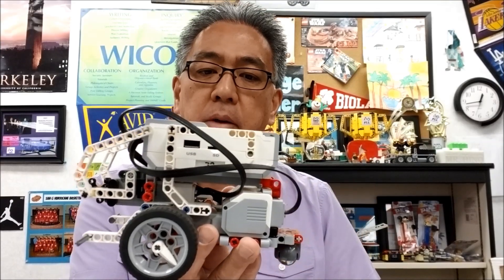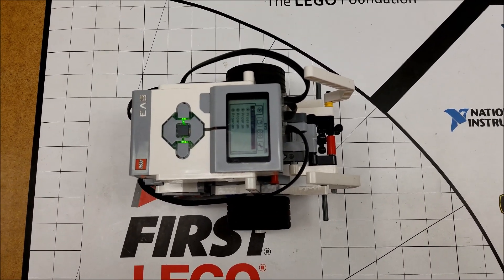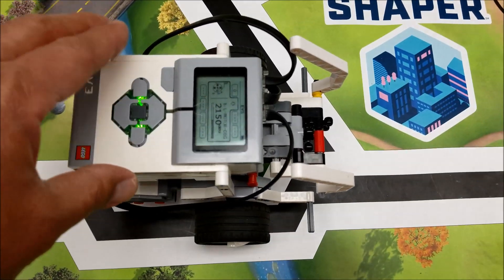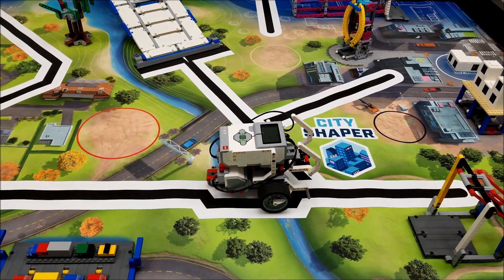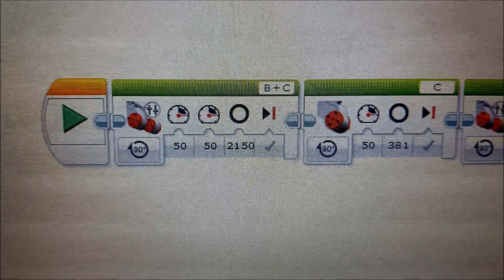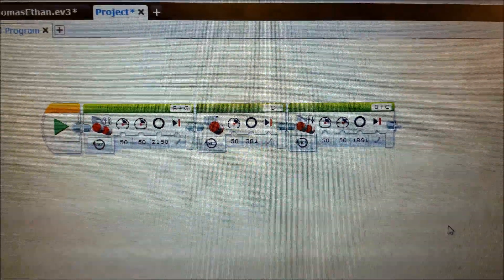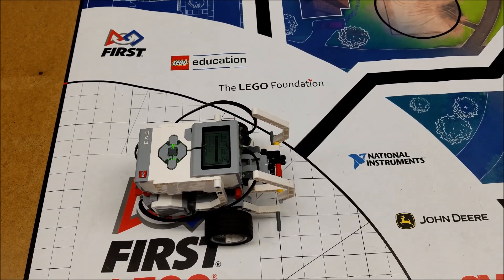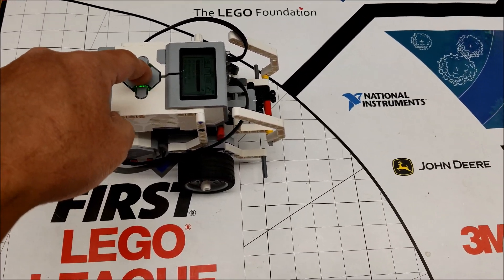"2019 City Shaper: How I Program Turns (Elevated Places)"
Hey guys!!  Many of you are asking how to program turns.  In this video, I program the robot to turn for the Elevated Places Mission (01).  Don't think this program will work for evey robot.  Hope you enjoy!!